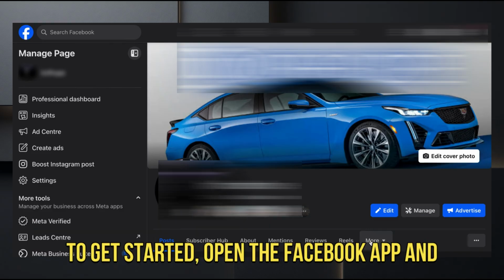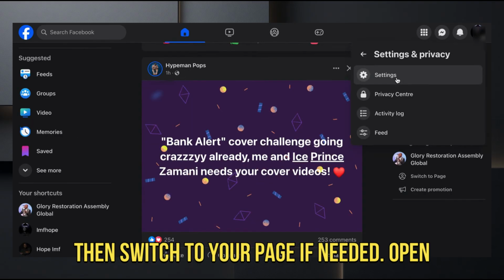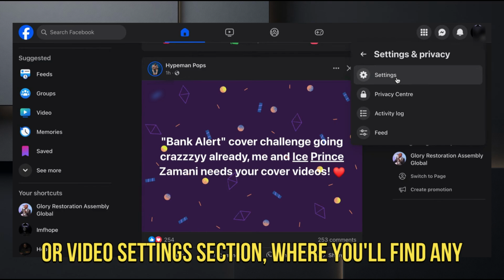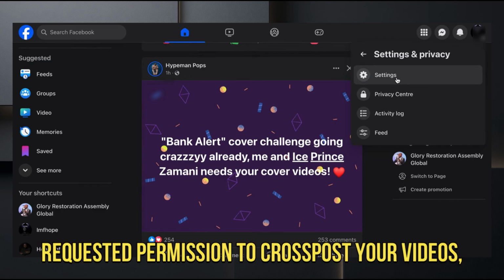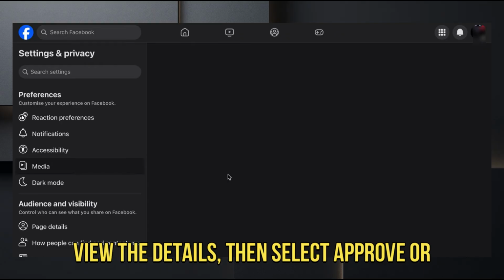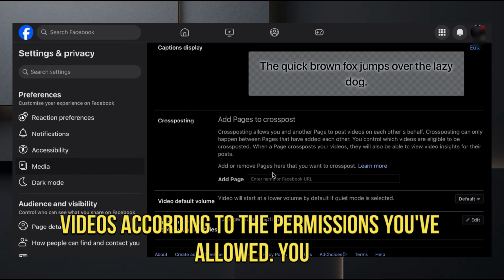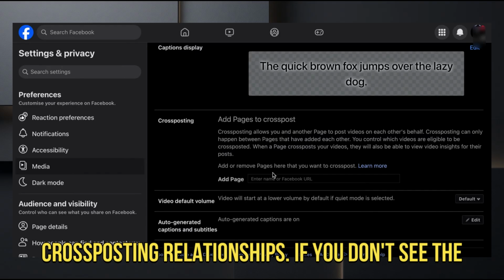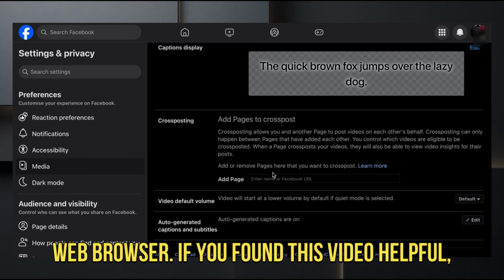How to Approve Crosspost Request on Facebook Page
How to Approve Crosspost Request on Facebook Page shows you how to review and approve crosspost requests for videos on your Facebook Page. Learn where to find pending crosspost requests, manage video permissions, approve partner Pages, and share content correctly using Facebook's crossposting features to expand your audience and improve video reach.